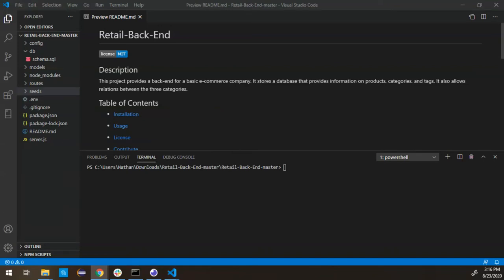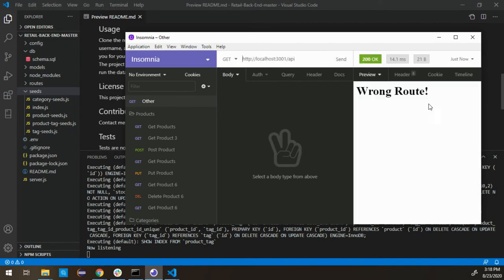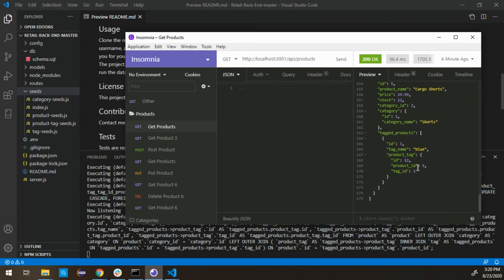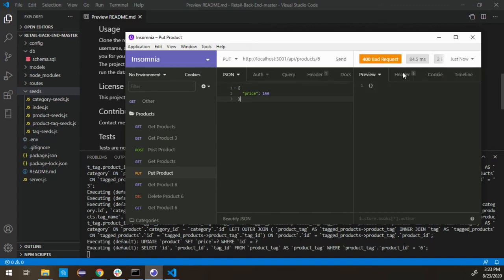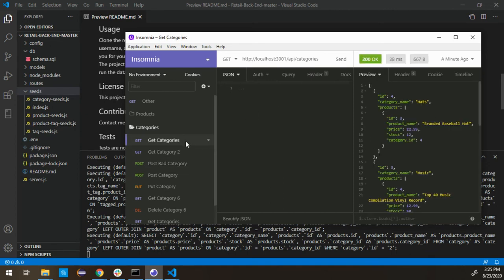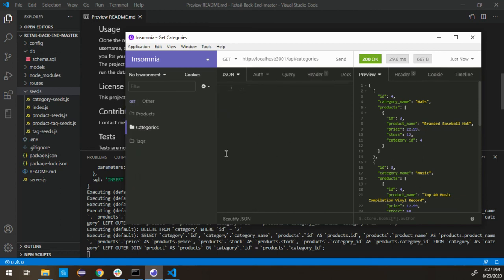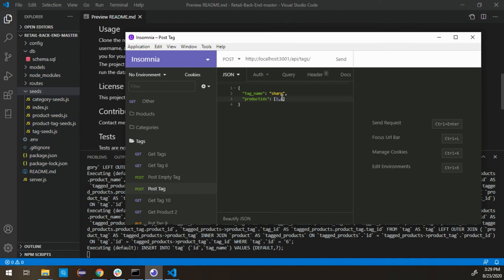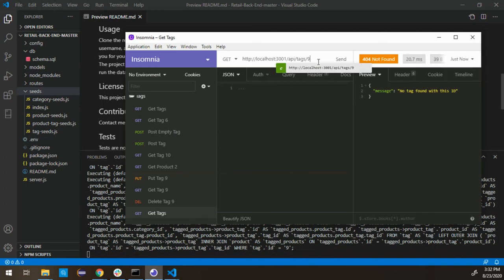E-Commerce Sight Back-End Application Demonstration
Demonstration of the capabilities of my project Retail-Back-End.  It is available at the GitHub Repo